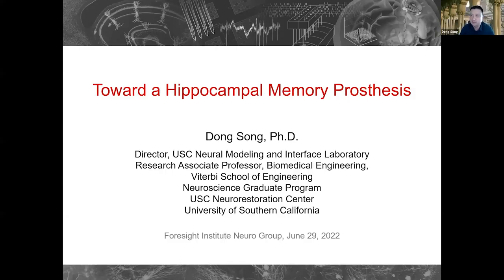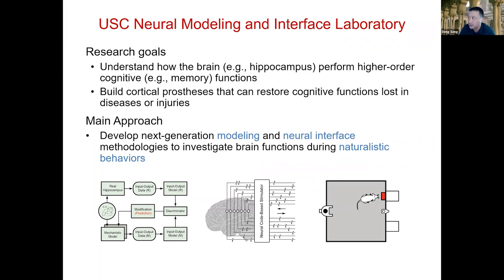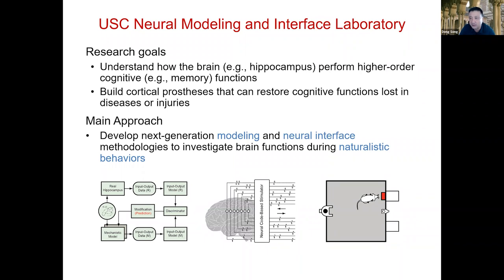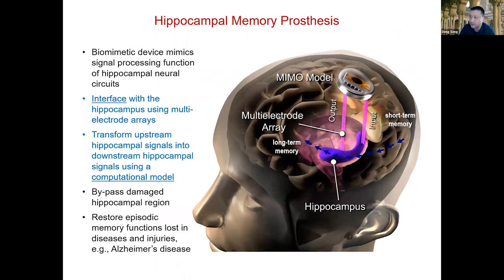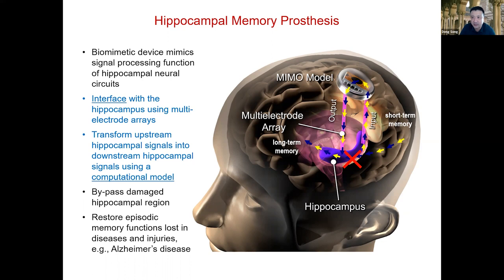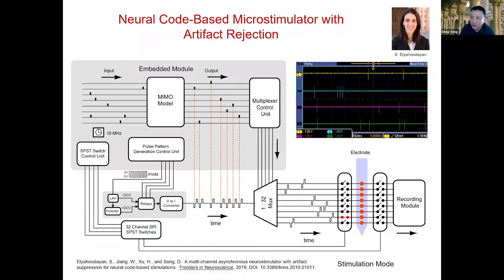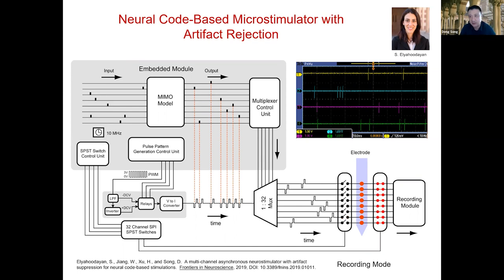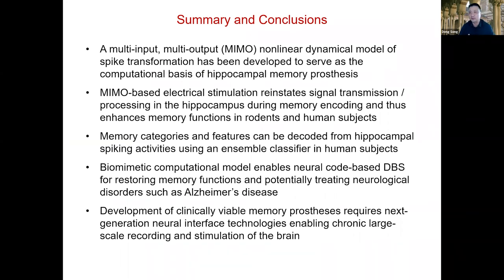Dong Song, USC | Toward a Hippocampal Memory Prosthesis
Foresight Neurotech Group

Dong Song is a Research Associate Professor of Biomedical Engineering and Director of the USC Neural Modeling and Interface Laboratory. His research interests include nonlinear dynamical modeling of the nervous system, hippocampal memory prosthesis, neural interface technologies, and the development of novel modeling strategies incorporating both mechanistic and input-output modeling methods.